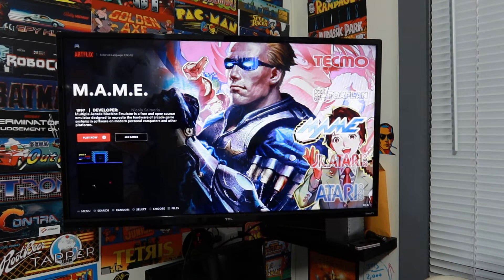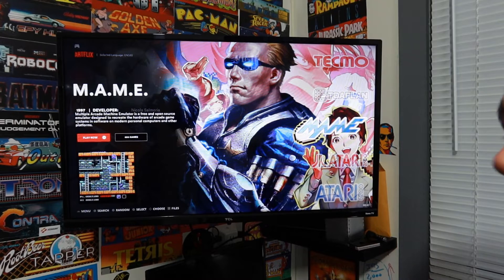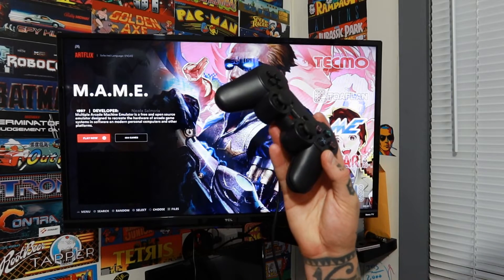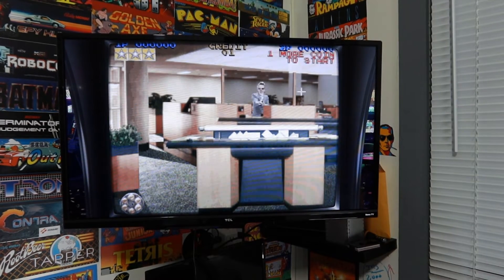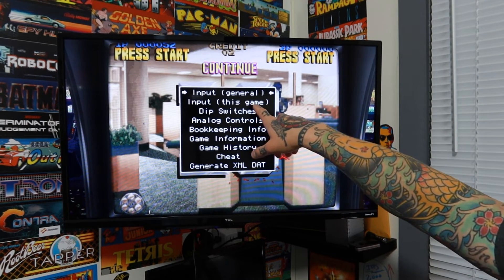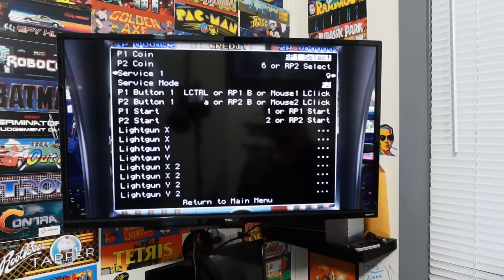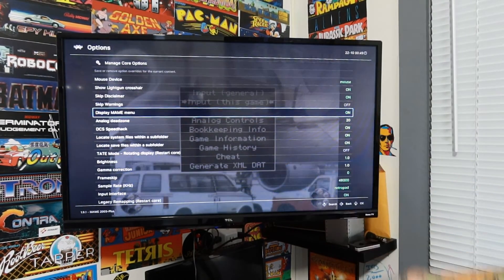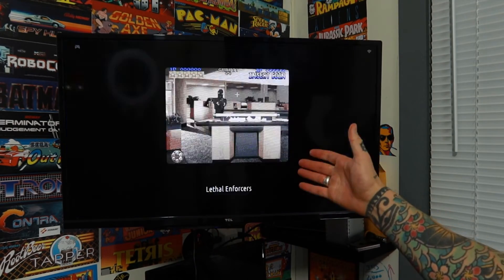Light Gun Setup Guide For Batocera | How To Setup Wii Remote For Mame Light Gun Games | RetroPie Guy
In this video I walk through the entire setup process for setting up the Wii Remote as a Light Gun on Batocera.

To pick up a Mayflash Dolphin Bar Sensor off of Amazon